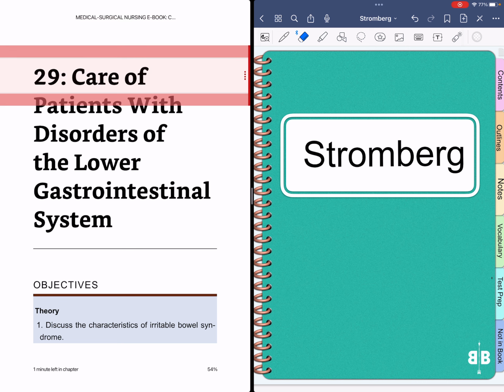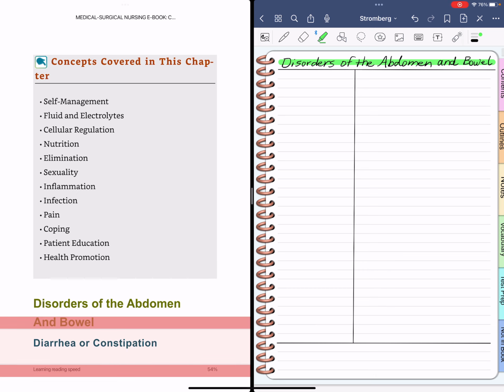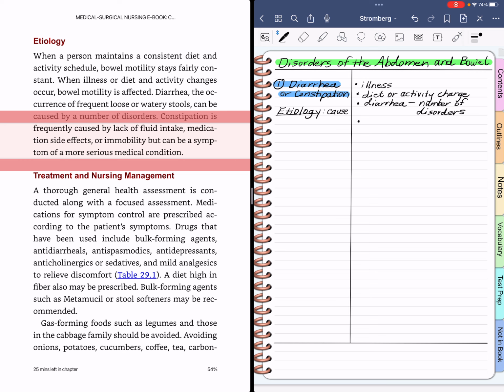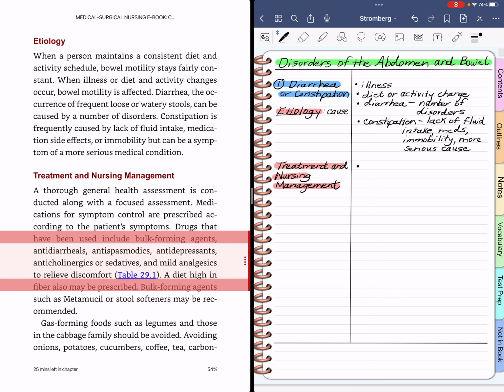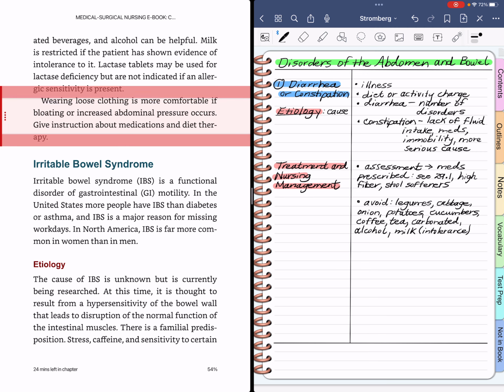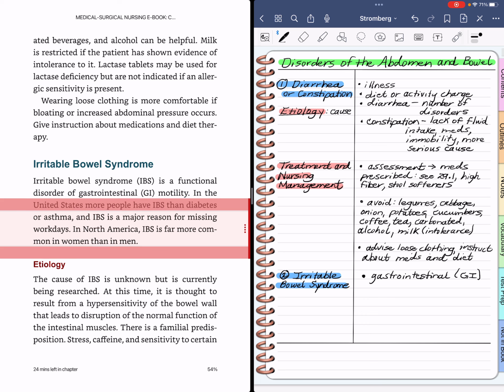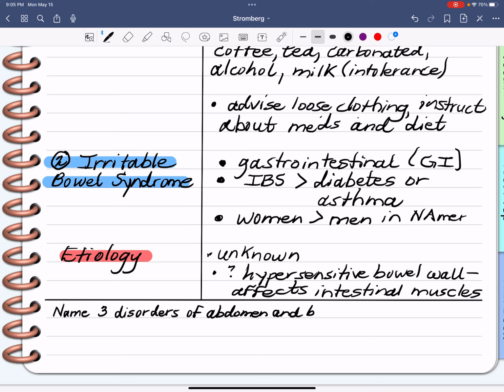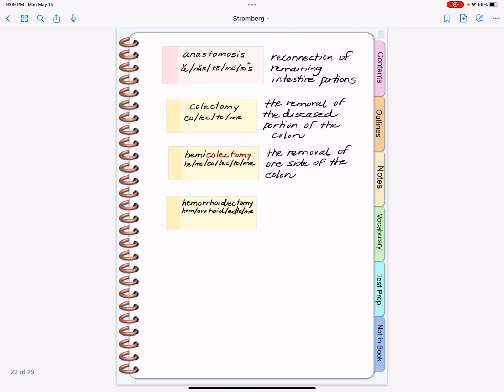Taking Notes with Cornell Notes